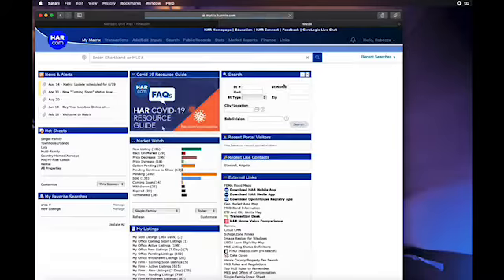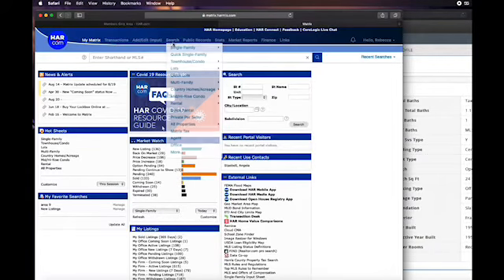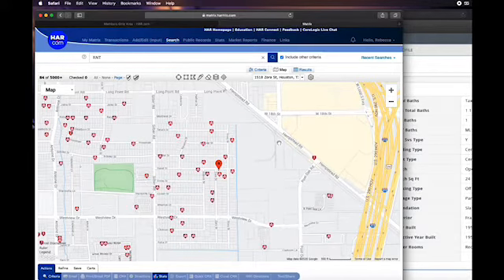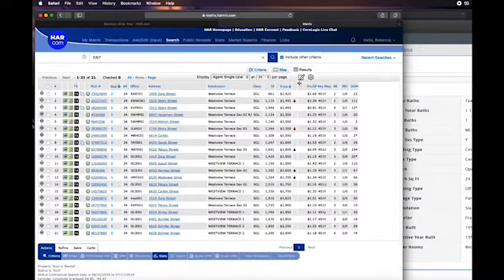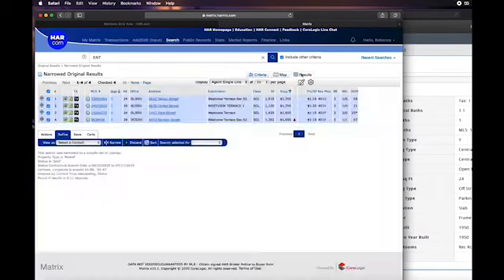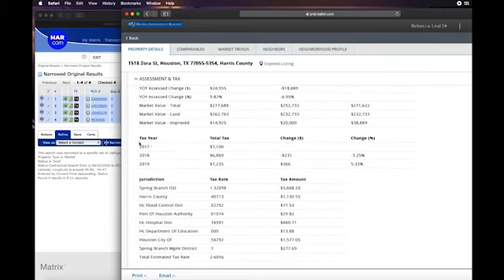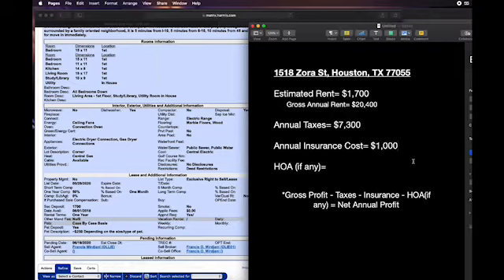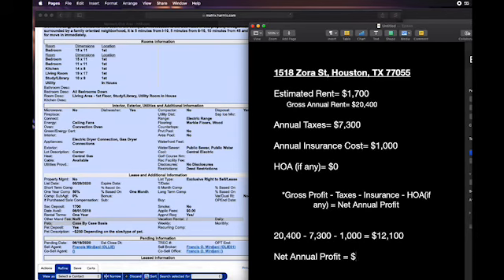How to Evaluate Landlord Profit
Step by step video of how to run numbers to determine net annual profit for Landlords. This is a sample of what I teach weekly every Saturday via Skype.